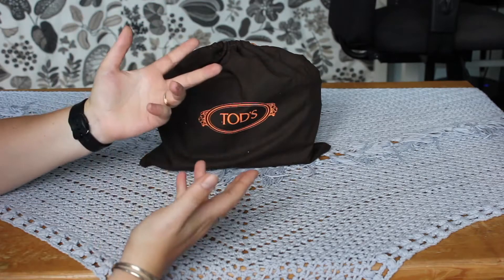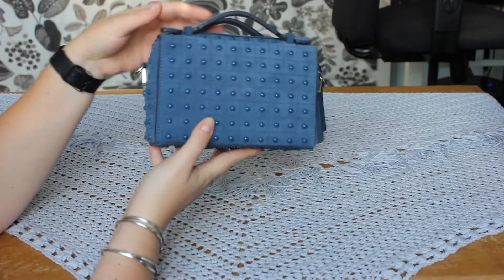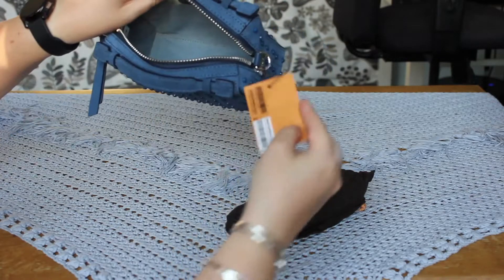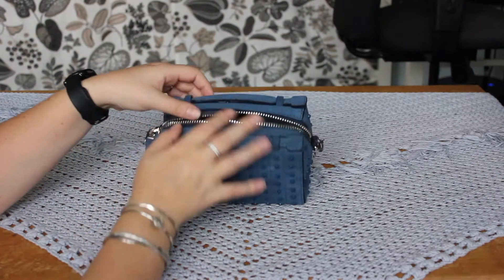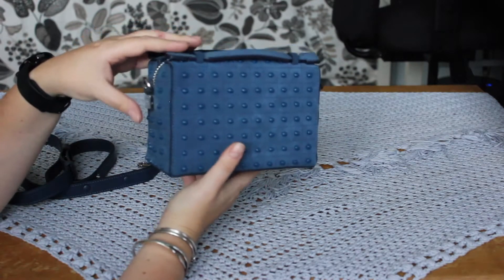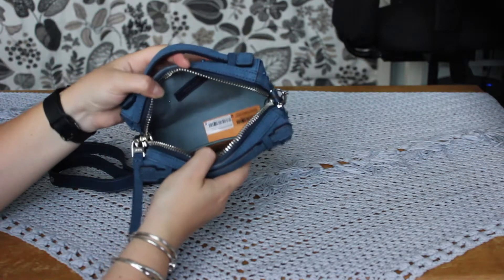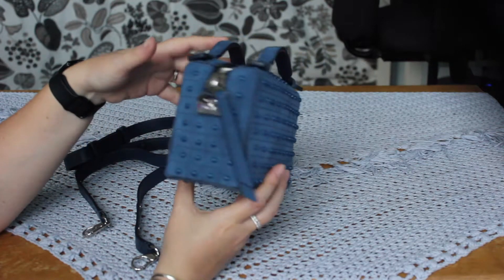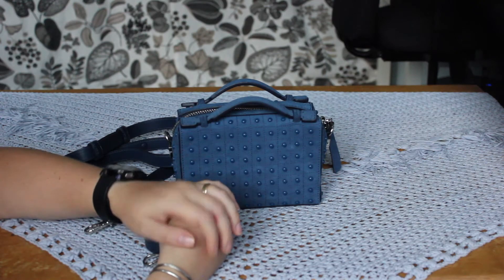I DIDN'T ORDER THIS... 🤷‍♀️ The Tod's Gommino bag Small Blue Suede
This video is a review + what fits + mod shots of the Tod's Gommino bag in the small size and the blue suede.

The Tod's Gommino bag is an hommage to the well know loafers of the brand...and not the bag I ordered. This bag was accidentally sent to me, instead of another Tod's bag I had ordered, but when life gives you lemons, make reviews, because this bag is actually pretty darn cute.

0:00 Introduction
1:41 Tour + dimensions
2:53 Interior
3:43 Strap
5:30 What fits
6:33 Pros of the bag
8:03 Cons of the bag and return reasons
11:42 Wrap-up